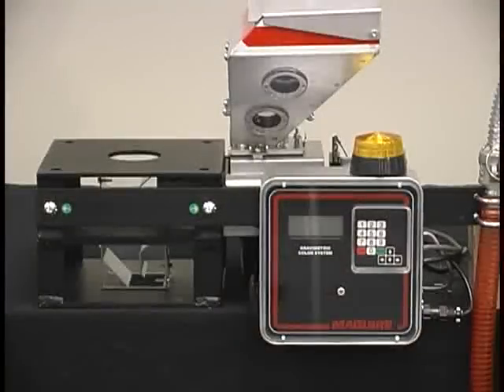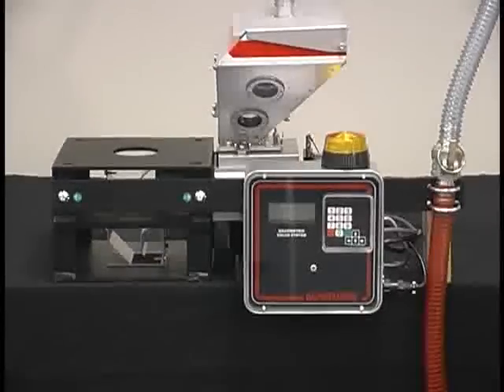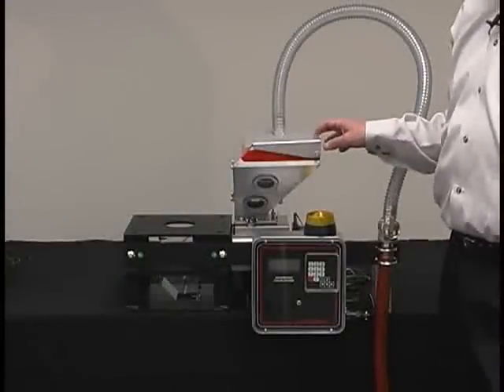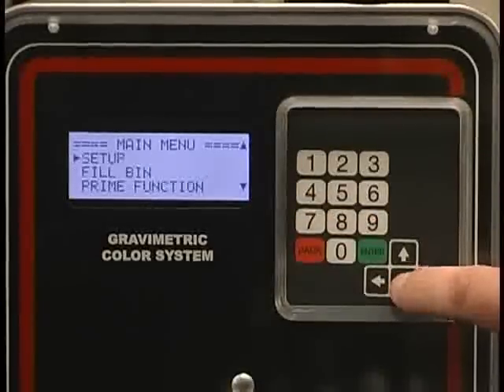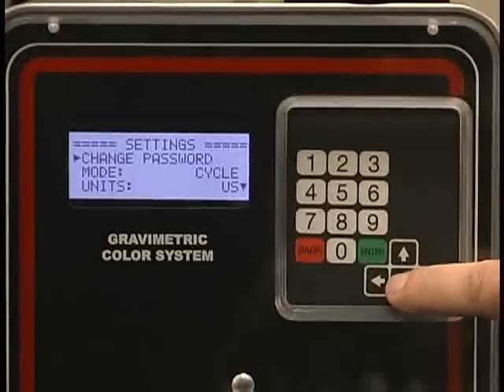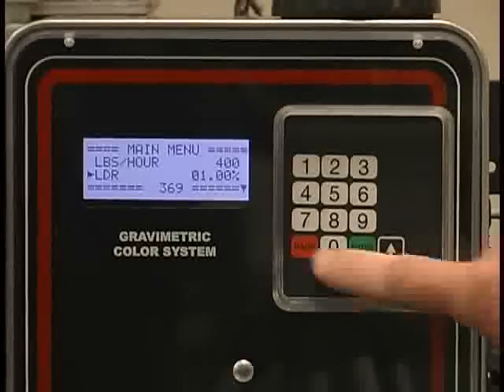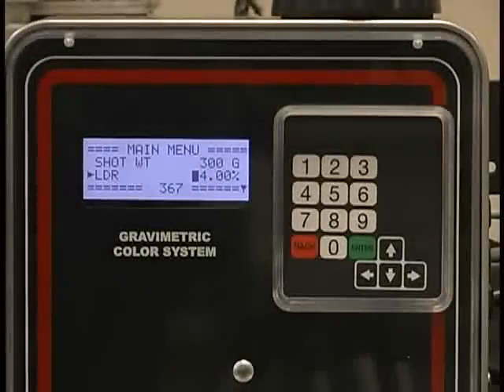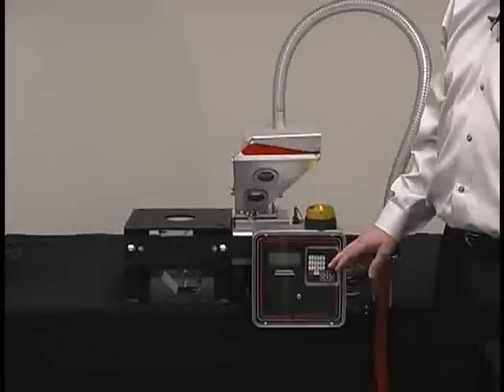Maguire Gravimetric Feeder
Maguire MGF Gravimetric Feeder

Simple, Accurate, Affordable

The MGF proven loss-in-weight technology automatically calibrates itself, totally eliminating manual catch-and-weigh calibration procedures and even more common and erroneous guessing of metering rates.